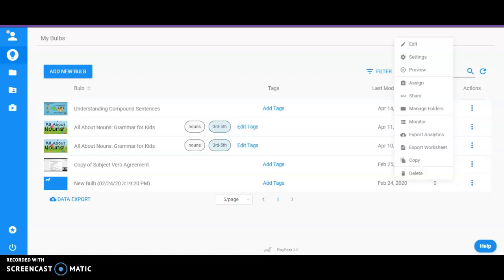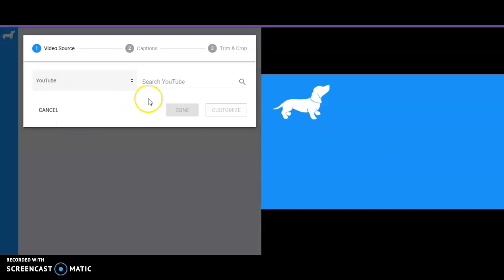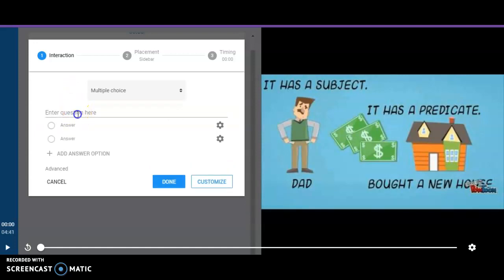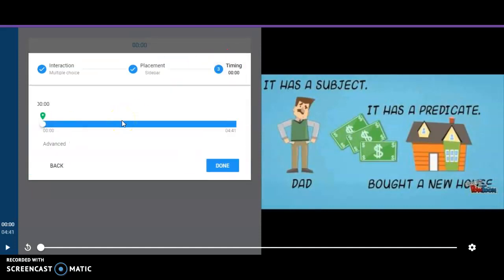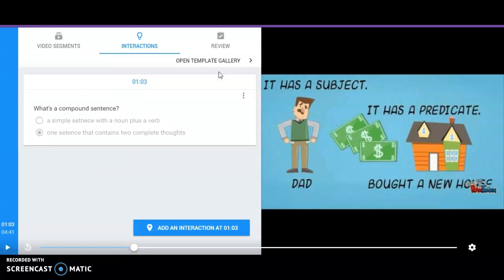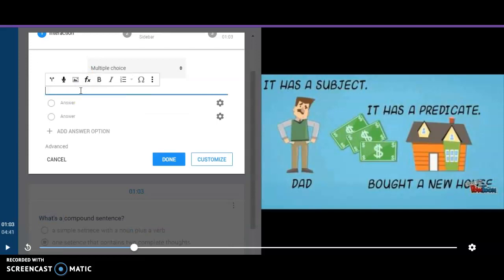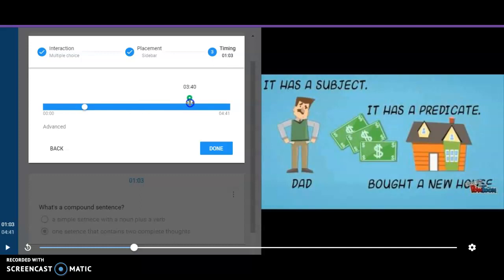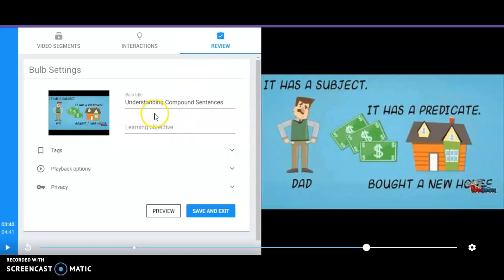Creating a New Bulb